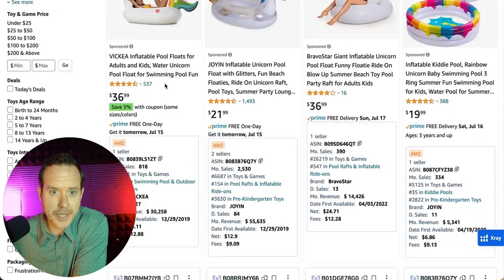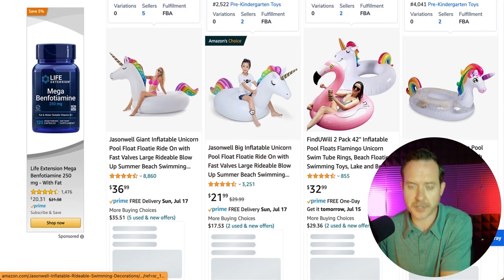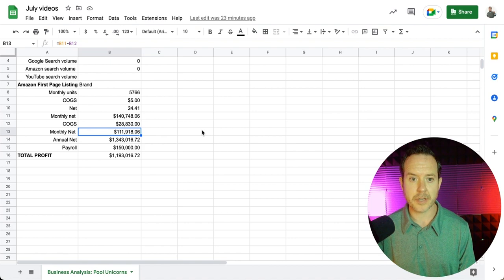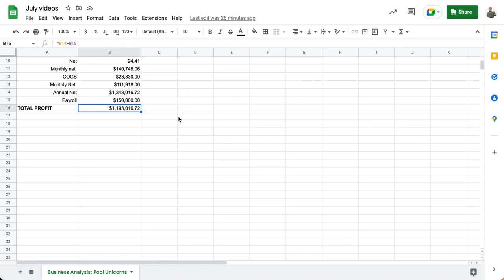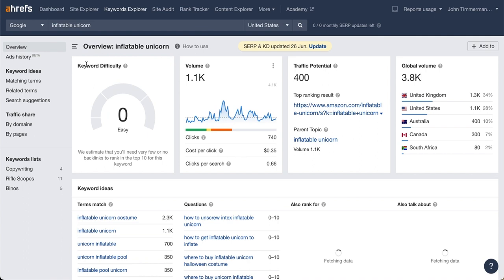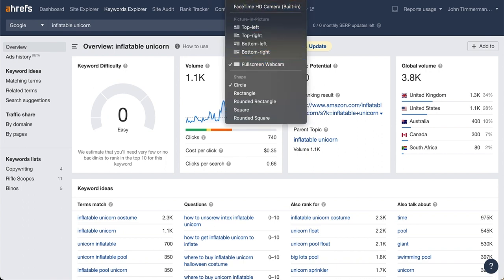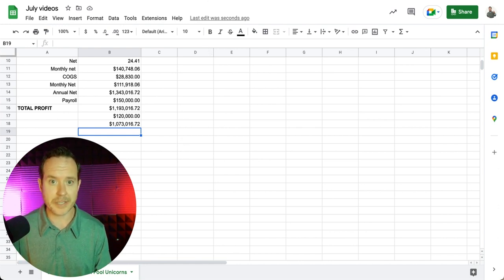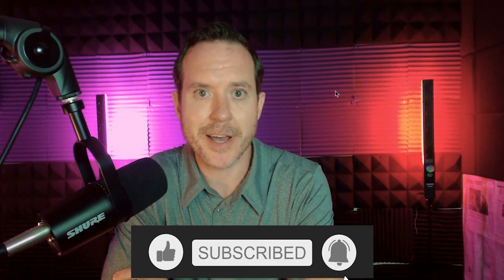How To Make A Million Dollars Selling Unicorns On Amazon | John Timmerman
Have you ever been to a pool party and they have one of those giant inflatable unicorns floating in the pool? My 3-year old named our "Corn". Well, those generate north of $100 million in annual sales from what I can tell. Here is how.

Episode: How To Make A Million Dollars Selling Unicorns On Amazon | John Timmerman

🎧 RATHER LISTEN?